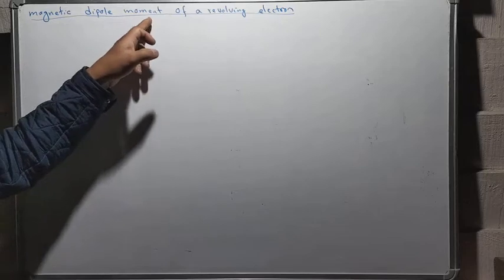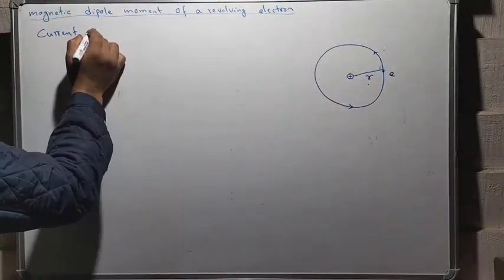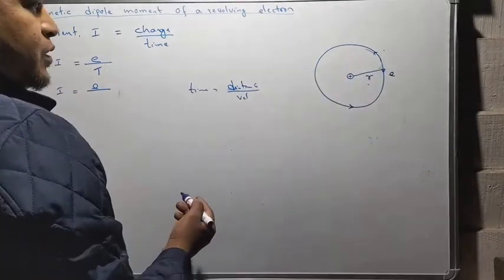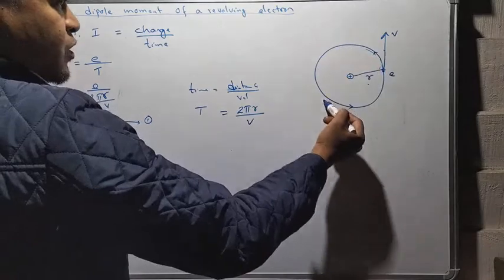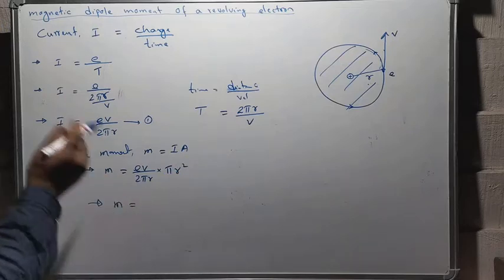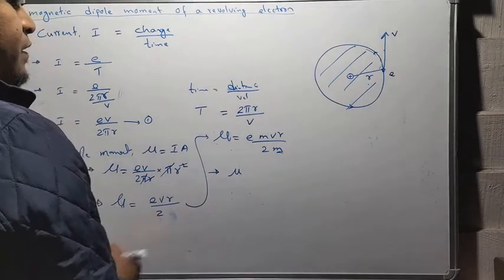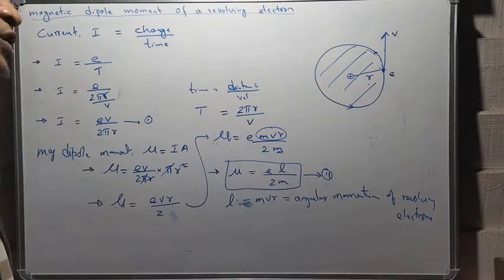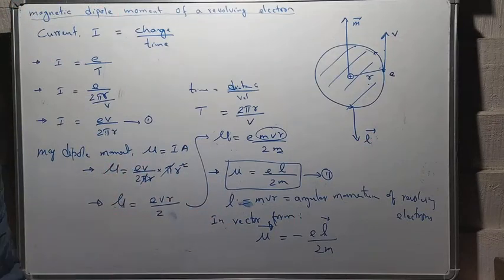5.11 magnetic dipole moment of a revolving electron